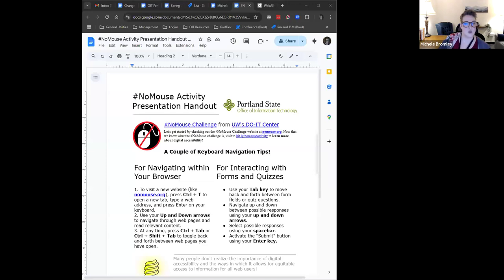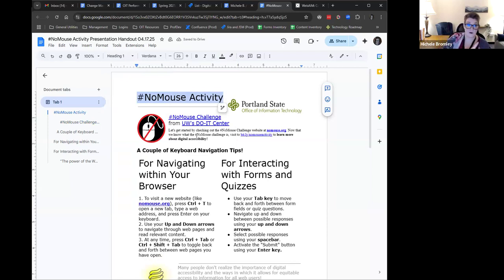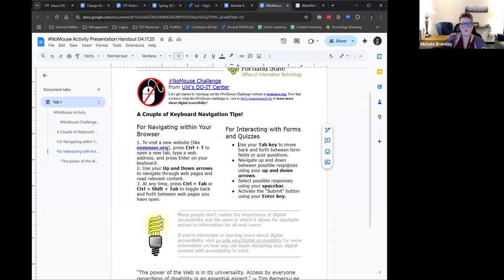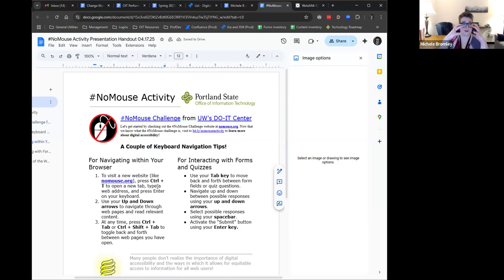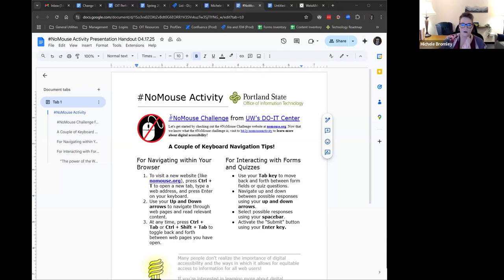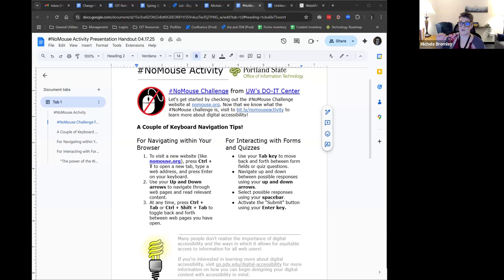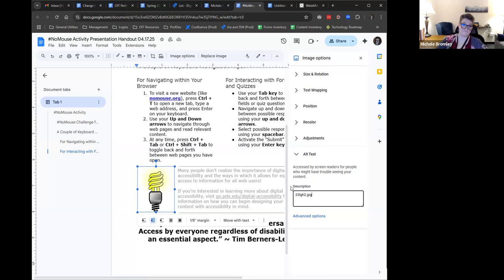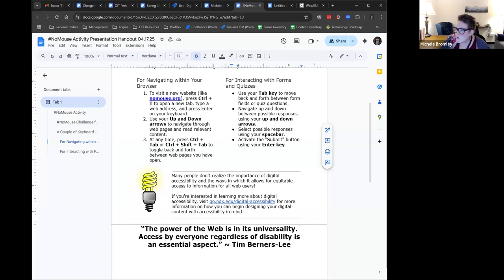Session 2 - Word Processing Accessibility in Practice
Document Accessibility Series Session 2 - Word Processing Accessibility in Practice

Presenter:
Michele Joy Bromley, MA, ADS, CPWA, is an IT Manager for the Office of Information Technology (OIT) at Portland State University (PSU)

Description:
From syllabi to reports, word-processing is a key part of everyday communication in higher education—but are your documents designed with accessibility in mind? This session will introduce core accessibility principles for Google Docs and Microsoft Word, including proper heading structure, alternative text, and readable formatting.